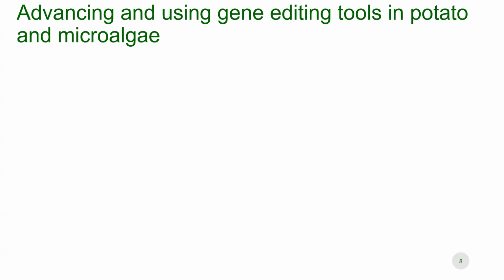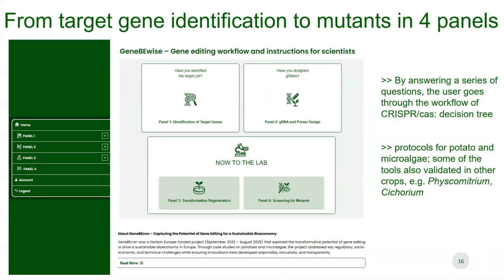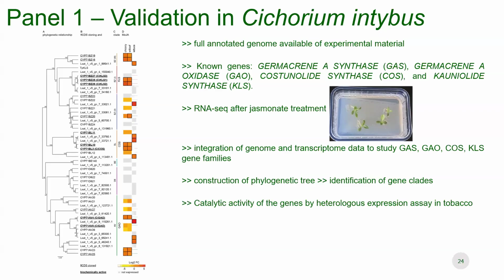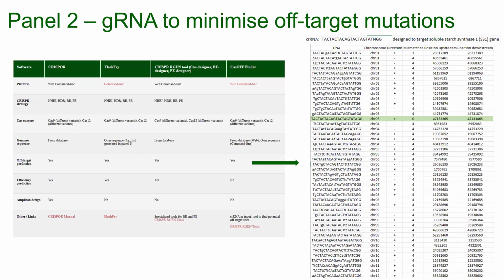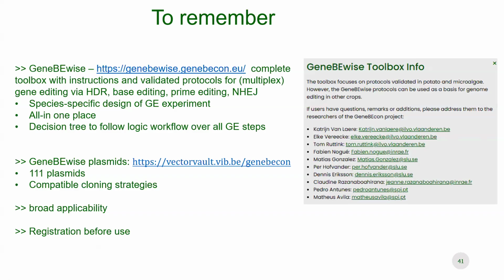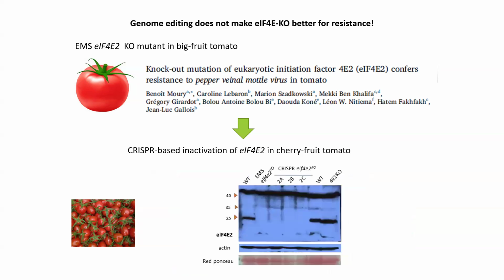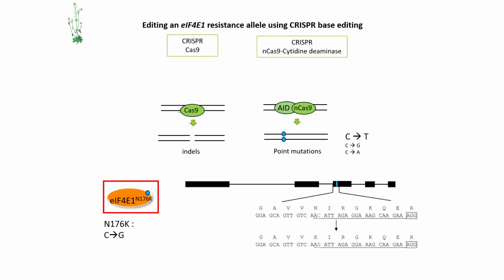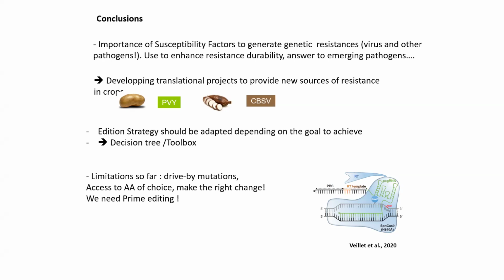GeneBEcon Webinar 4 - A Comprehensive and Versatile Gene Editing Toolbox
This online session will share the results of our research into developing a comprehensive toolbox for gene editing, including a collection of vectors and protocols for transfection and mutation analysis. We will also cover progress in state-of-the-art base editing, prime editing and homology-directed repair.